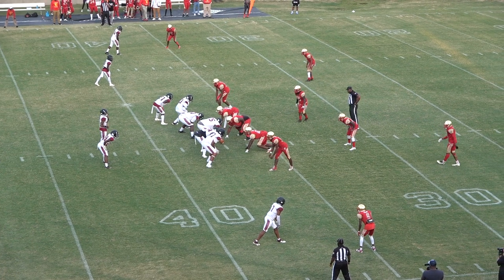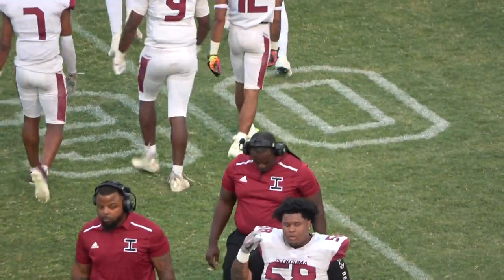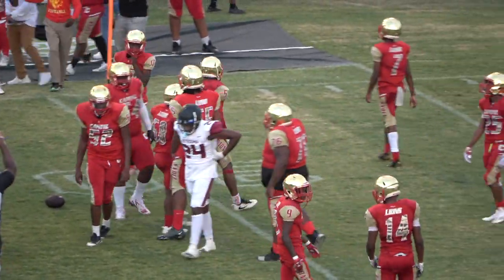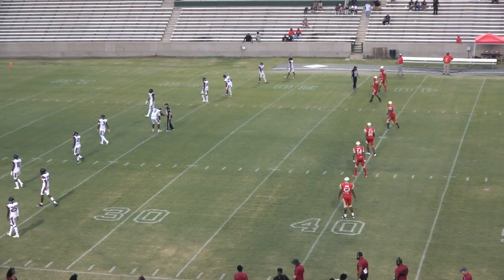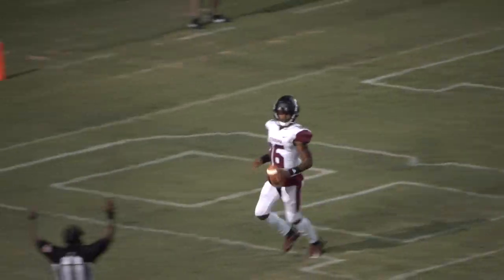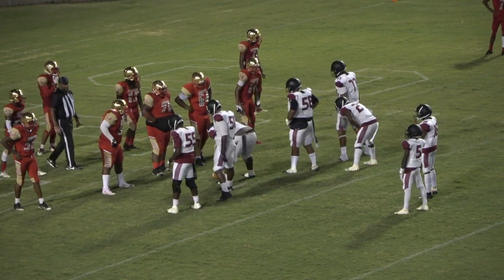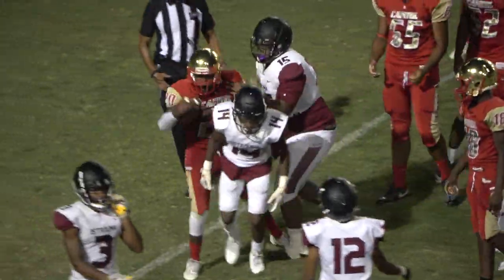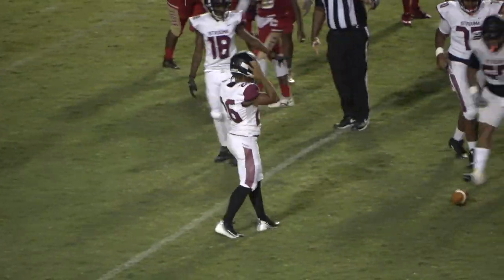Istrouma vs Capitol 2023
The Istrouma Magnet High School defeats the Capitol Indians
By Evonne Dunn